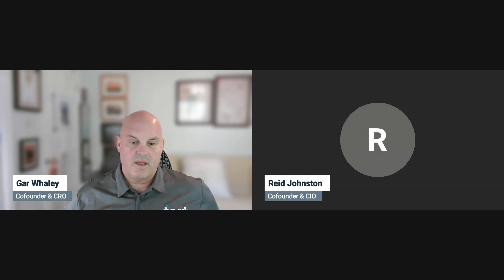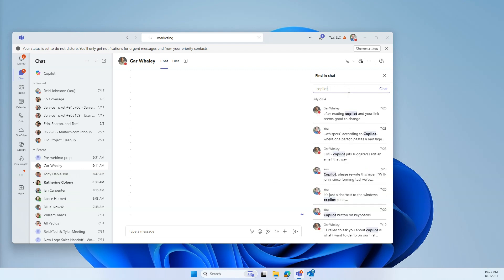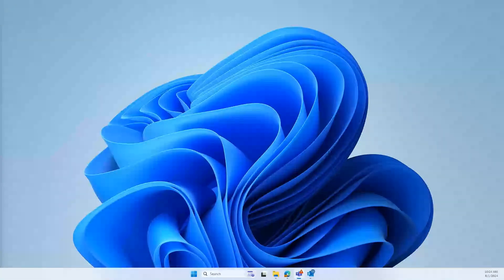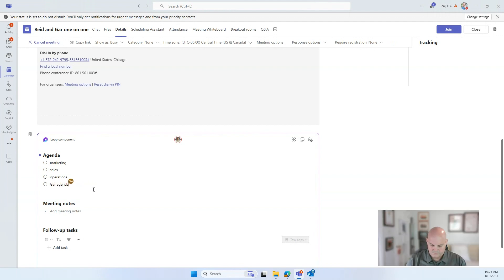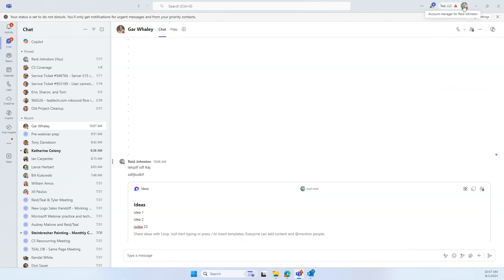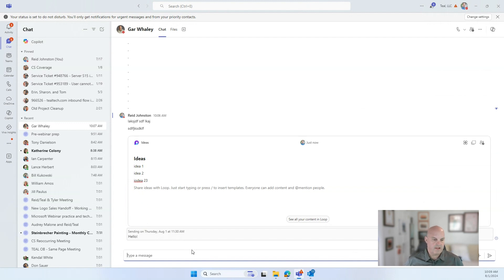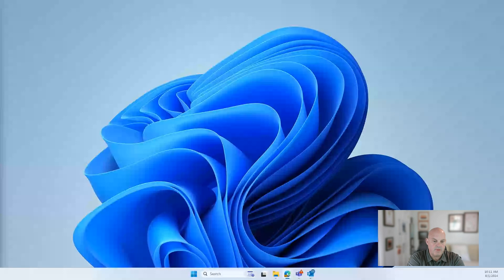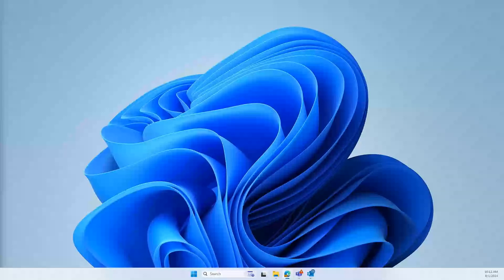Microsoft Tips & Tricks for Small Businesses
Get ready to impress your colleagues with Microsoft productivity-boosting tricks. In this video, small business tech expert and CIO, Reid Johnston, shares tips on:

Microsoft Teams
     - Intro (0:00)
     - Searching in Teams (0:55)
     - Collaborative Invites in Teams(3:55)
     - Send Later in Teams (7:50)
     - Saving Messages to Your To-Do List
     - Notify When Available (9:03)
     - Bonus Fun Tip: Teams Avatars (9:54)

Outlook
     - Send Later in Outlook  (11:15)
     - Saving Emails to Microsoft Teams (12:33)

Copilot
     - Summarizing a PDF in Copilot (16:13)
     - Commercial Data Protection in Copilot (18:27)

Microsoft Q&A (20:11)

Windows 10 End of Life is Coming, Is Your SMB Ready?